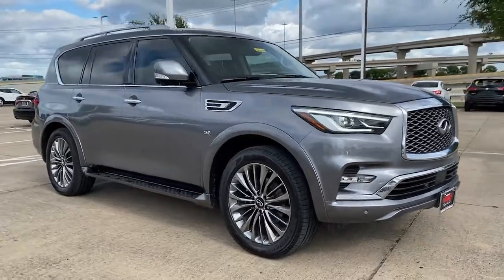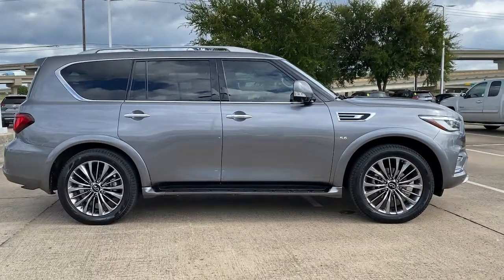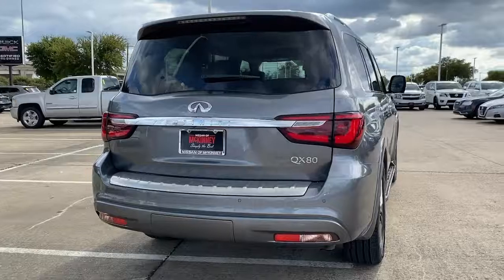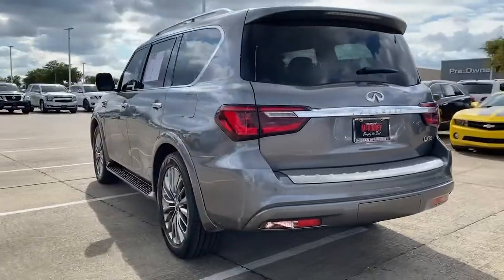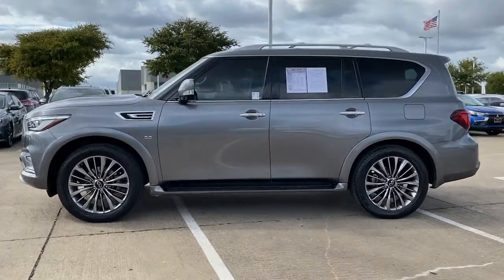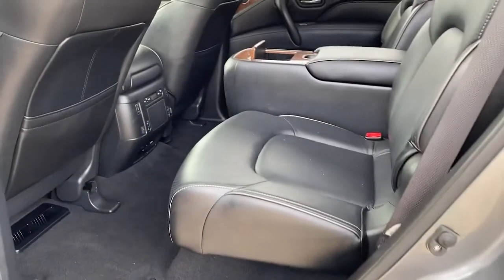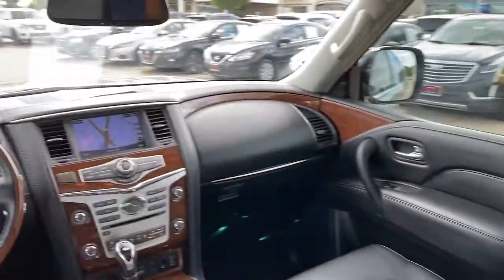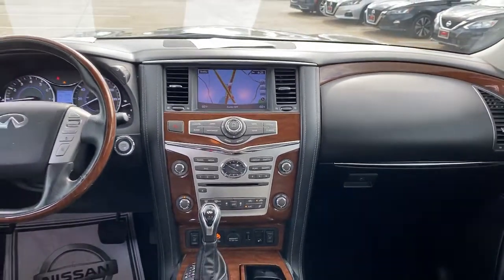2018 INFINITI QX80 Mckinney, Frisco, Plano, Dallas, Fort Worth, TX J9661849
Graphite Shadow Used 2018 INFINITI QX80 available in McKinney, Texas at Nissan of McKinney. Servicing the Frisco, Plano, Dallas, Fort Worth, TX area.